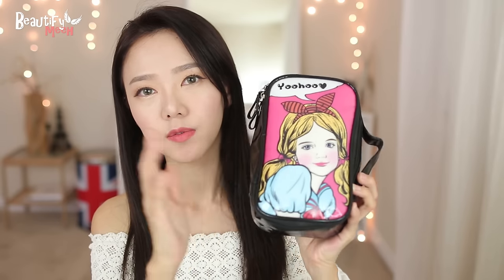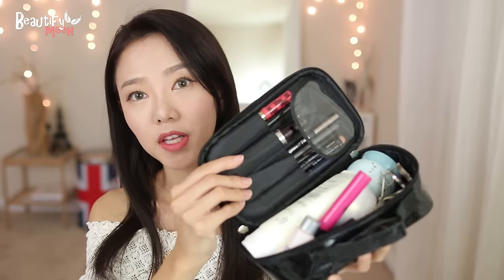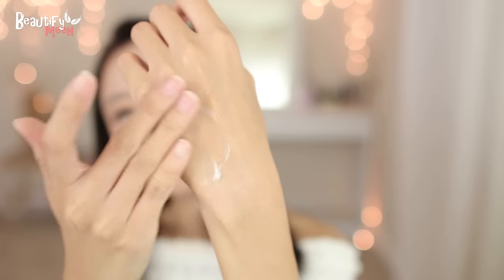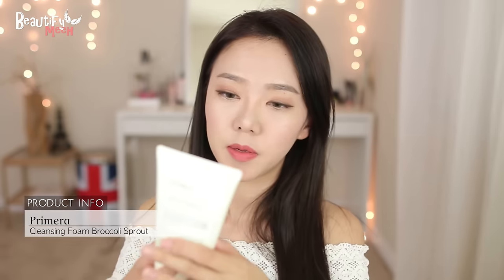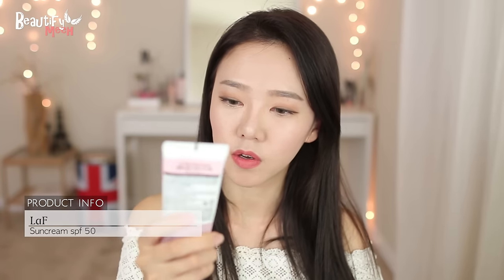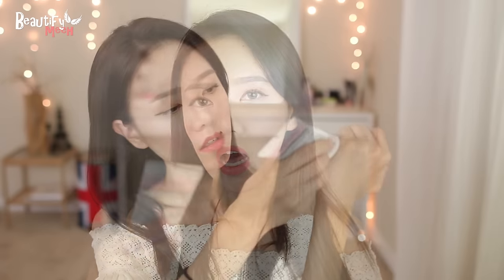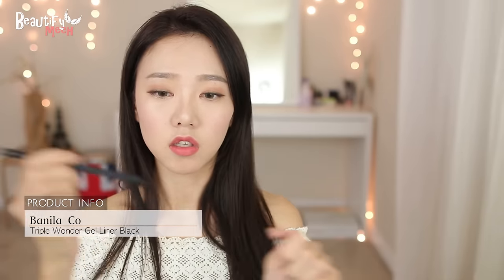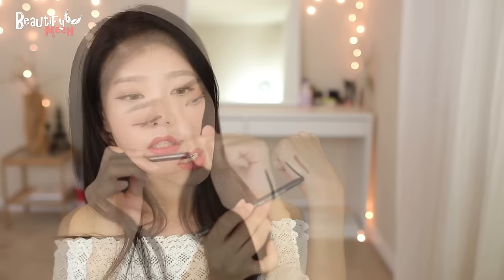SUMMER BEACH BEAUTY POUCH ♥ 여름 바캉스 파우치 [한글자막]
[한글자막 Korean CC]

Hey guys! Today I have a summer beach beauty pounh~~ skincare and makeup that I will take to Cancun vacation~!!!
I will be packing lightly this time since I know exactly what I will be using!
Also the colored contacts I am wearing in this video is a different lens and not the acvue lens shown in this video!

[PRODUCTS MENTIONED ♥]

- Benefit Pouch (Thanks Jen!!!)
- Sulwhasoo Hydro Aid Moisturizing Soothing Cream
- Primera Cleansing Foam Broccoli Sprout
- Hanyul Cushion #21
- LaF Suncream spf 50
- Acuve Daily Lenses Natural Shine
- Benefit Liquid Blush Dandelion
- Neosporin Antibiotic Pain Relieving Cream
- Shu Uemura Cleansing Oil
- Canmake Mixing Concealer 1
- Kiss Me Mascara Long & Curl
- Banila Co Liquid Liner Black
- Aritaum Cushion Lip Tint Fillmore
- Bobbi Brown Sand Dune
- Pony Effect Stay Put Shadow Stick Used To
- Anastasia Brow Wiz
- Etude House 101 Play Pencil #5
- Banila Co Triple Wonder Gel Liner Black
- Chosungah Tint & Gloss "Cashmere"

[OTHER SITES ♥]

Vlog Camera : Sony Nex 5T White